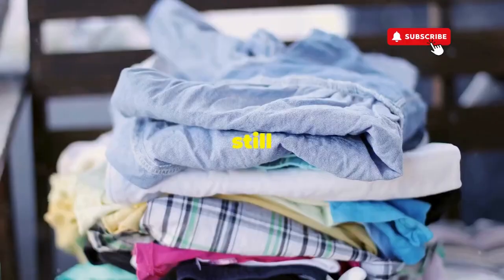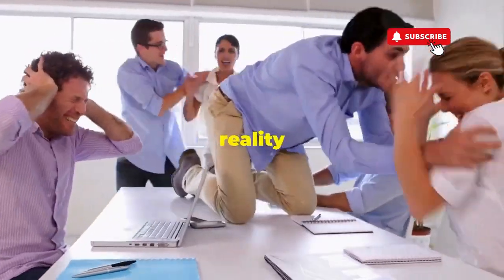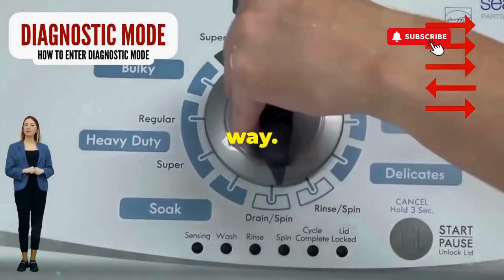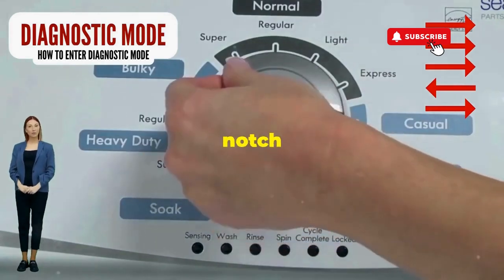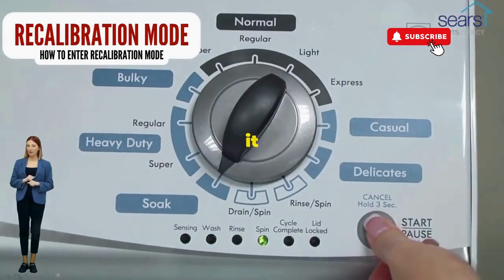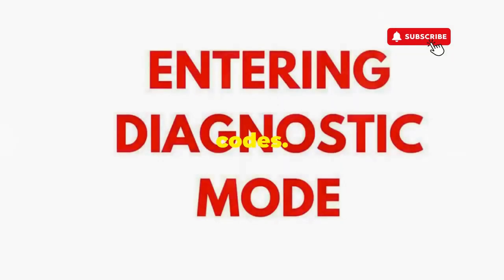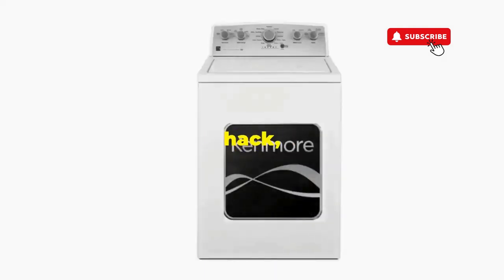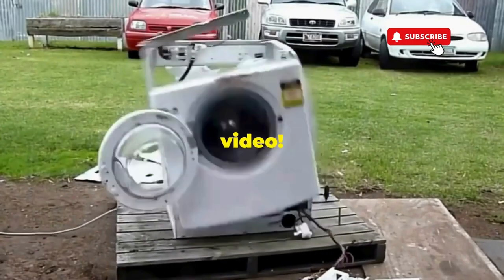How to calibrate a washing machine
Vertical Modular Washer Repair Bible :
STEP 1: Recalibrate
STEP 2: Pull Codes
STEP 3: Read Codes
STEP 4: Replace Part

matter!

FREE VMW Bible Learn how to calibrate your washing machine with this easy tutorial. Follow these simple steps to ensure your machine is working efficiently.